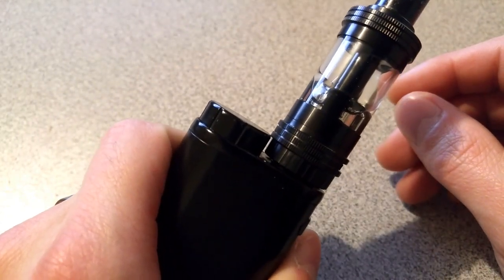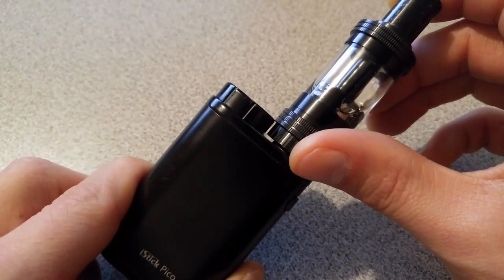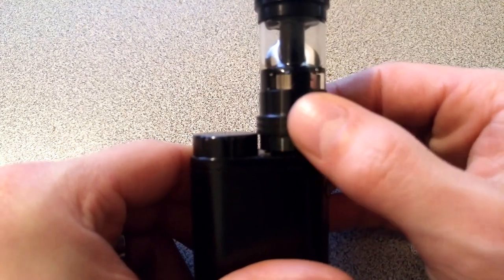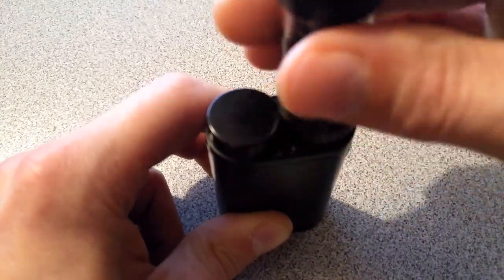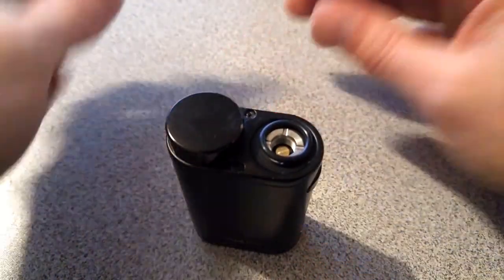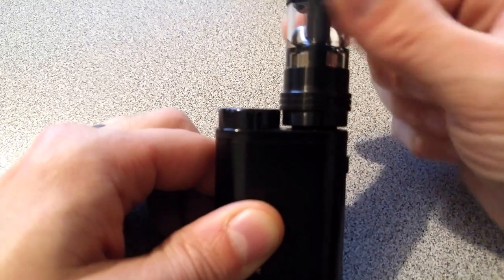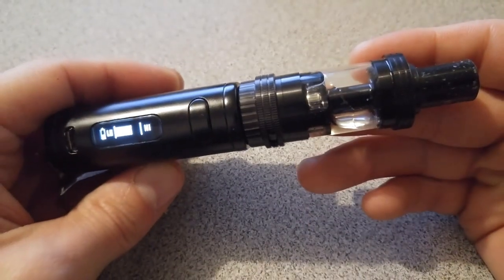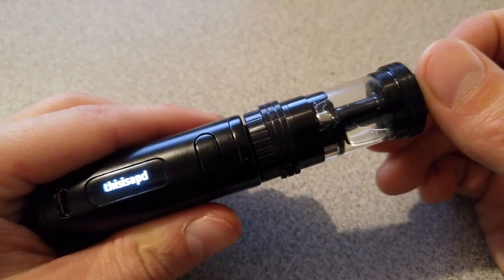iStick Pico + Crown Atomizer - How To Make Them Fit Together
How I got my Crown atomizer to work with my iStick Pico battery. Enjoy.